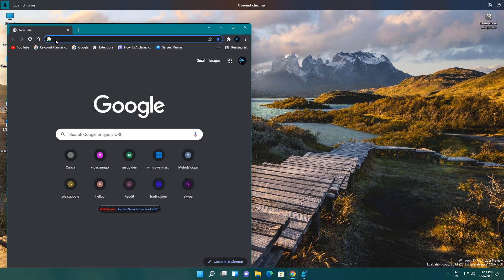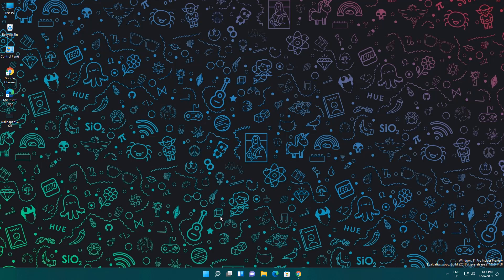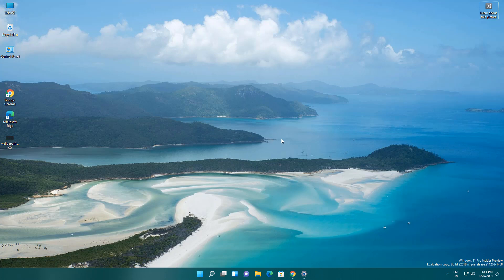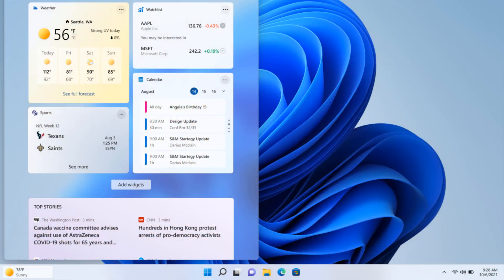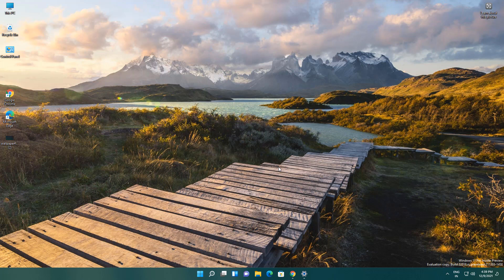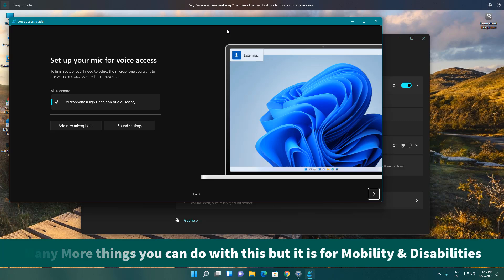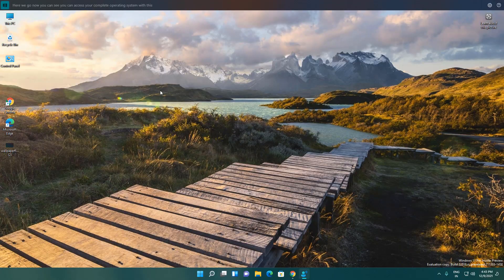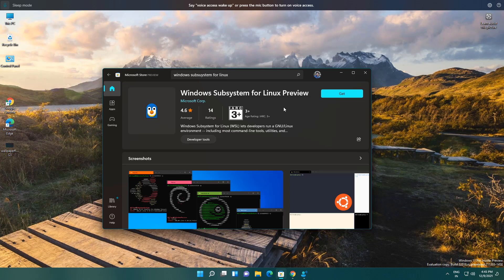Windows 11 Build 22518 Update — Voice Access & Desktop Spotlight & Widgets New Features | 2021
Windows 11 Build 22518 Update — Voice Access & Desktop Spotlight & Widgets New Features | 2021 | Announcing Windows 11 Insider Preview Build 22518

My PC Configuration Parts :
1). My PC Motherboard
2). CPU cooler liquid l240
3). My CPU
4). 32Gb RAM (4x8)
5). Gaming Cabinet
6). power supply 750w
7). 1tb hard disk for pc
8). 512GB nvme m.2 SSD
9). MSI RTX 3060ti Graphics Card
10). Best 32Gb pendrive

0:00 Demo
0:05 windows 11 update
0:24 First Amazing UPDATE
1:43 Second Amazing UPDATE
2:18 Third Amazing UPDATE
3:43 Forth Amazing UPDATE